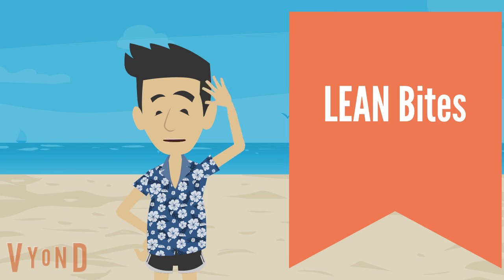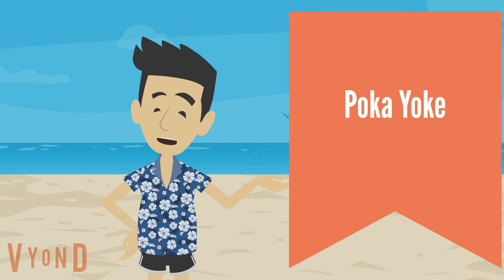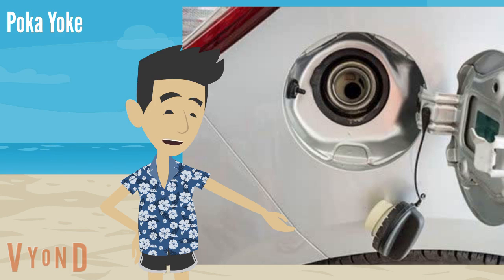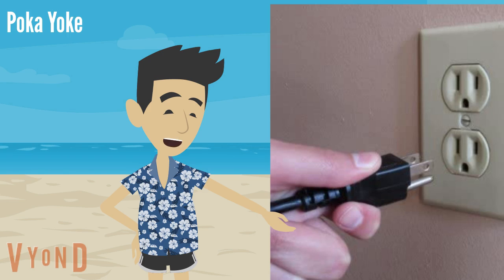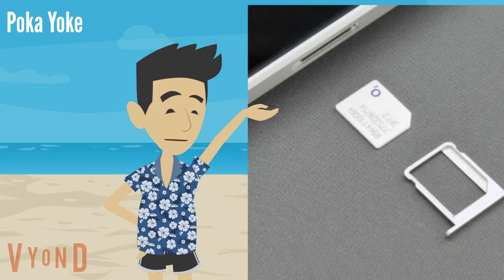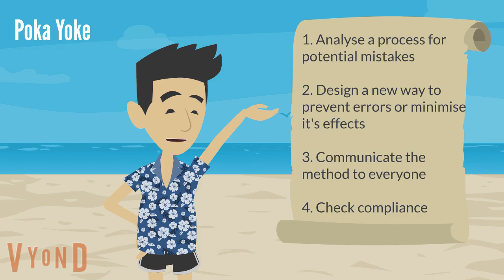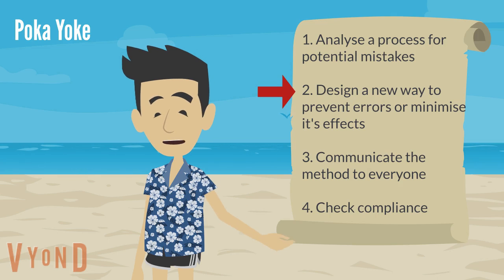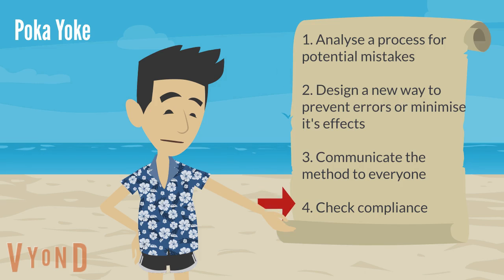LEAN Bites #16 Poka Yoke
A "Bite Sized" introduction to Poka Yoke.
A mechanism to eliminate errors by effectively making it impossible to make mistakes.